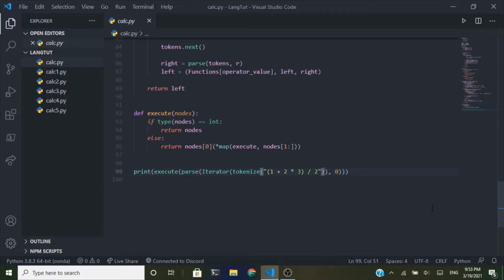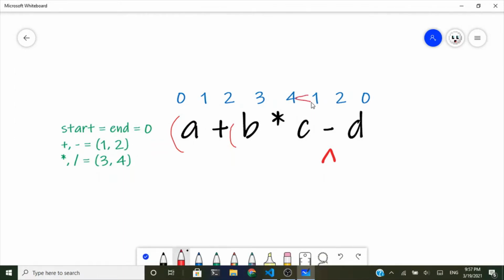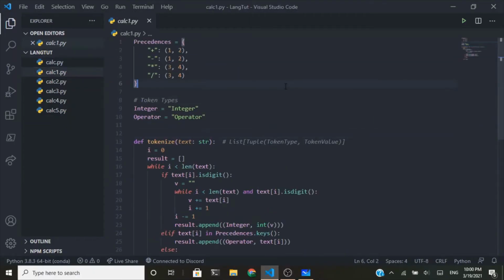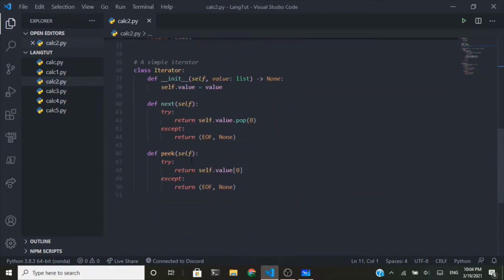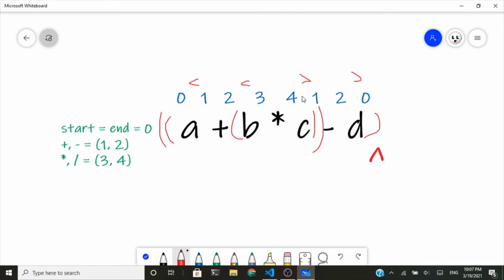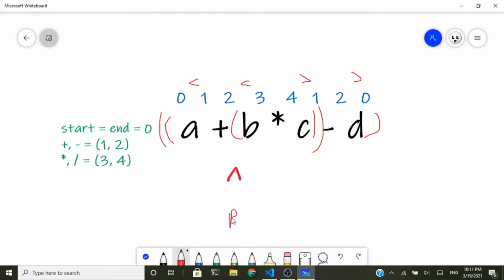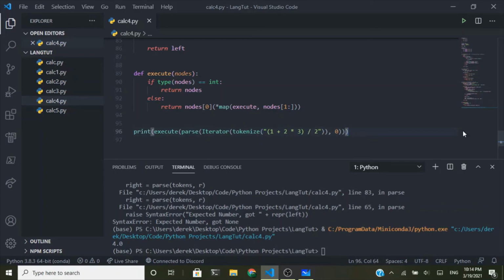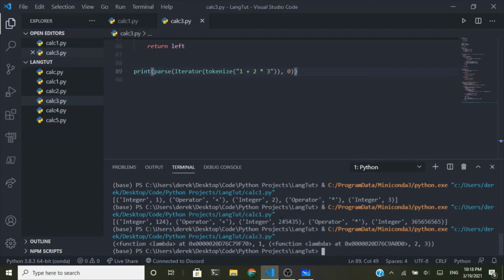Parsing in Python - Create a math expression evaluator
In this video I will be covering some simple parsing (pratt parsing) techniques and how to implement it in Python.